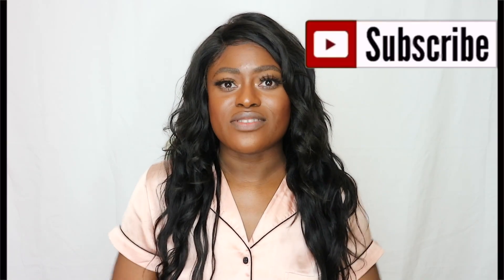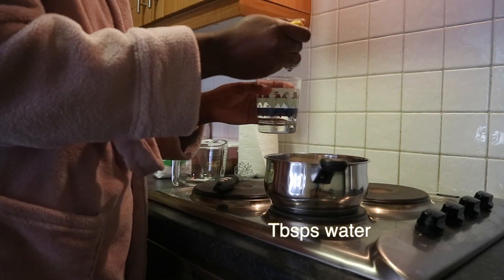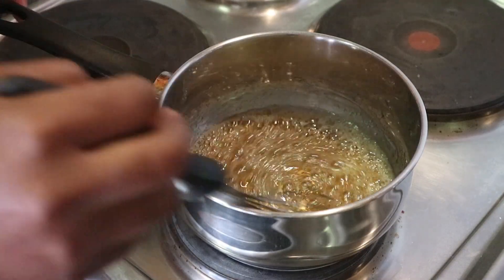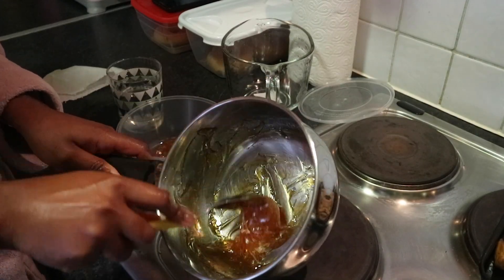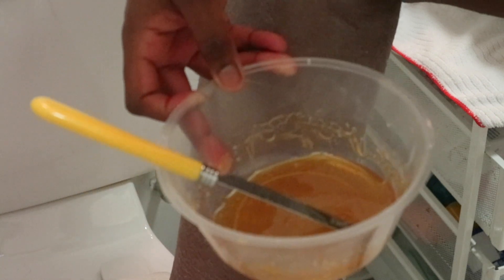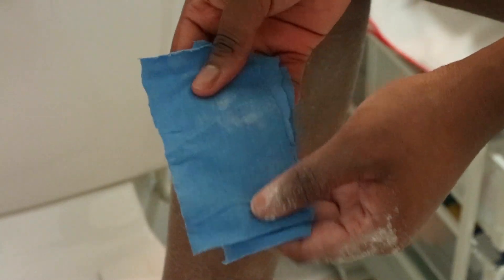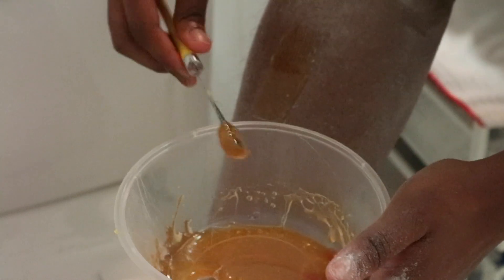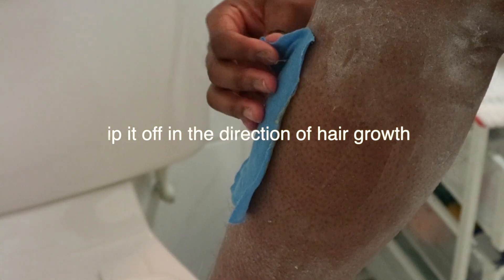DIY WAXING | SUGAR WAX AT HOME | SUGARING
Thank you for clicking on my video where I show you how to make your own sugar wax at home with 3 simple and easily accessible ingredients. I'll definitely be waxing/sugaring my legs at home from now on LOL ♥

ox